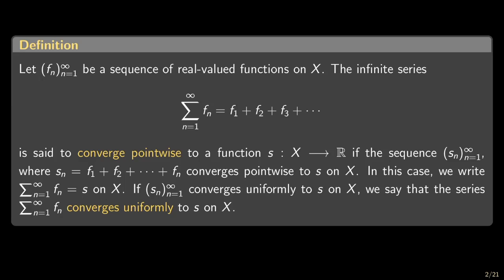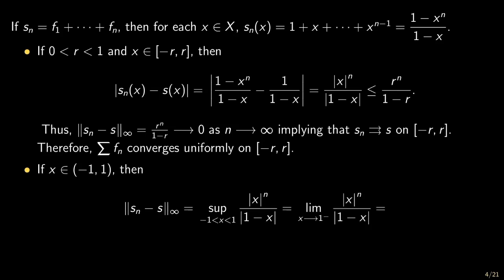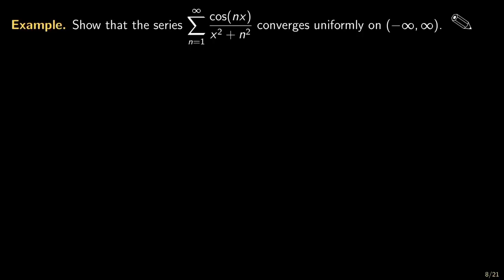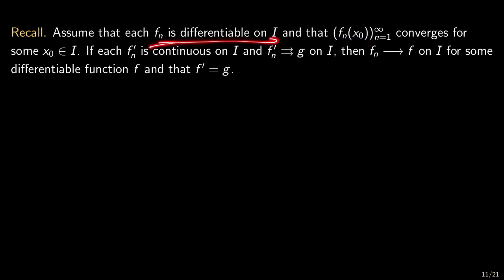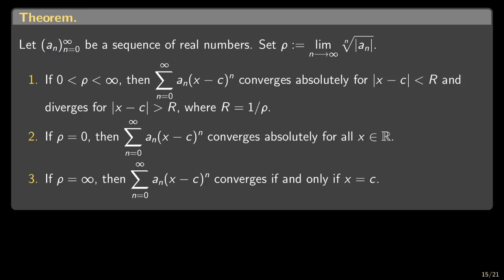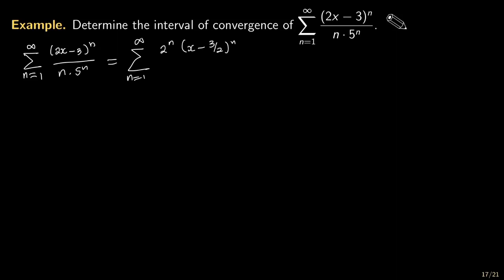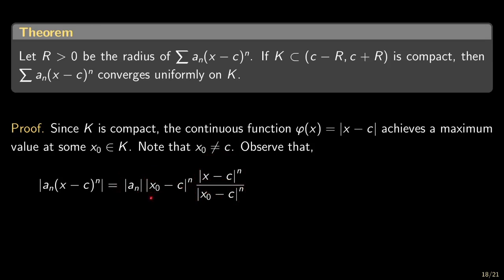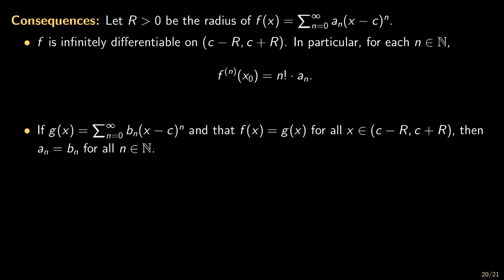Infinite Series of Functions and Power Series